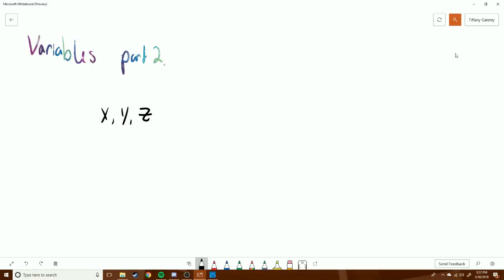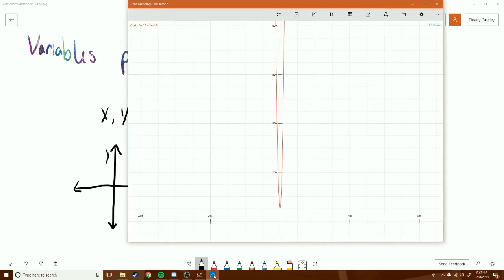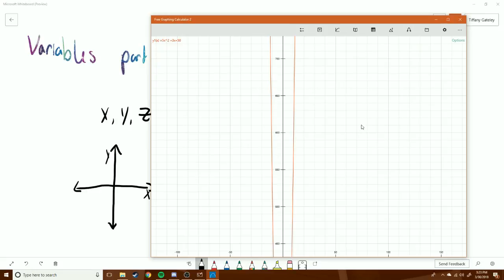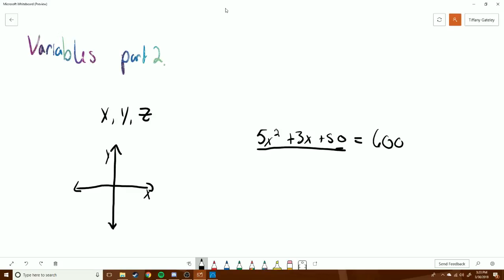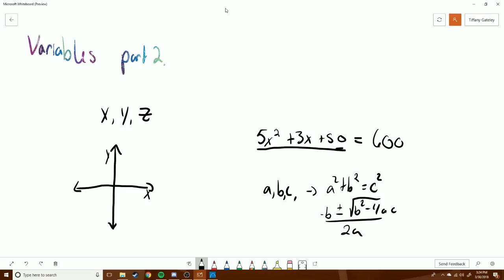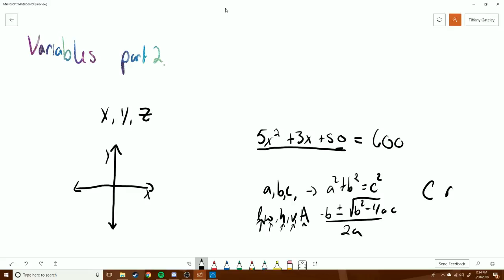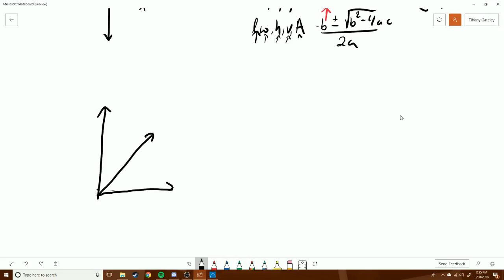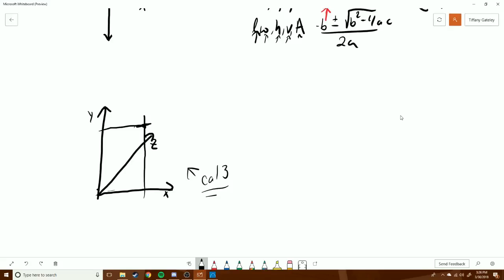Variables part 2 explained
Explaining why we use x,y, z in equations